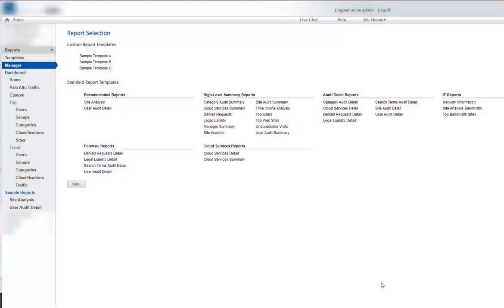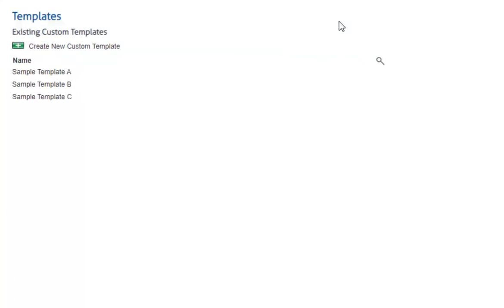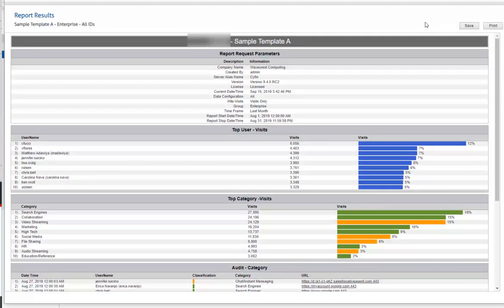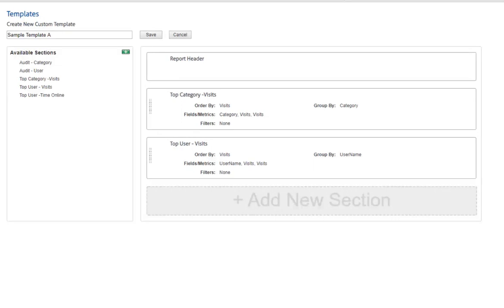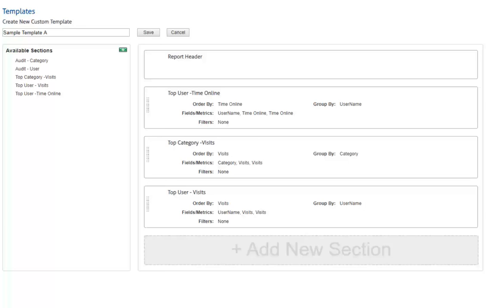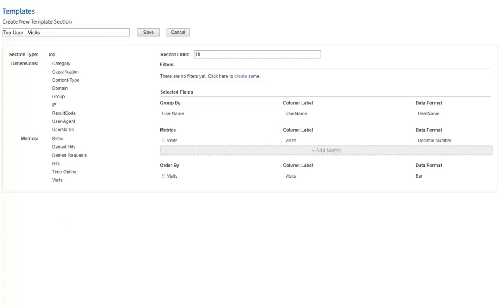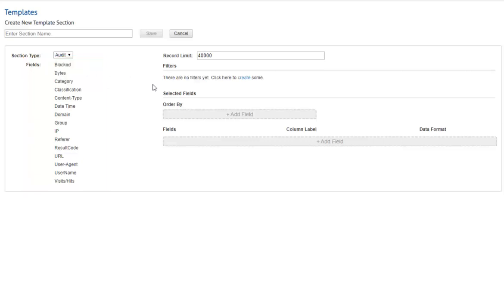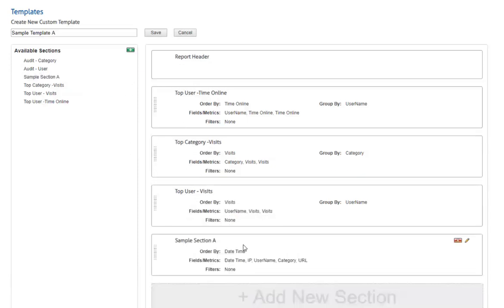Introduction to Customizing Web-Use Reports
In this edition of Video Tutorials the Wavecrest team shows you how to dive into custom reporting features easily with an introductory video. Learn how find the custom report features, see a quick lesson on how to design and build a custom report, and how to run and save. Custom reporting allows product administrators to quickly and efficiently respond to the ever-increasing need to satisfy different Internet-use report requests for different company recipients such as managers, HR, legal, financial, C-Suite, and others.